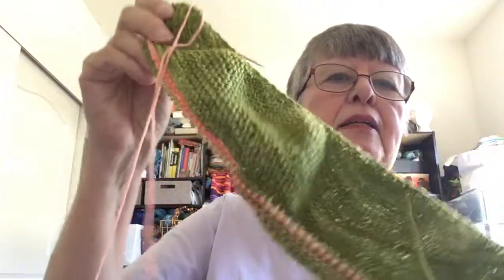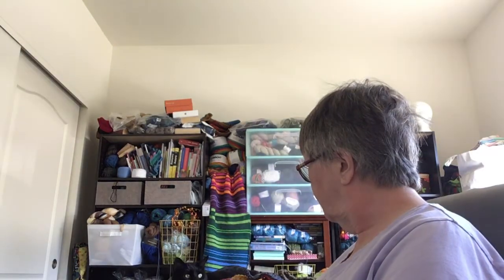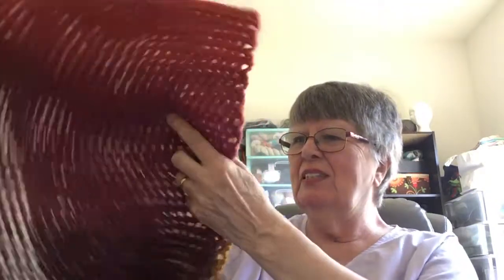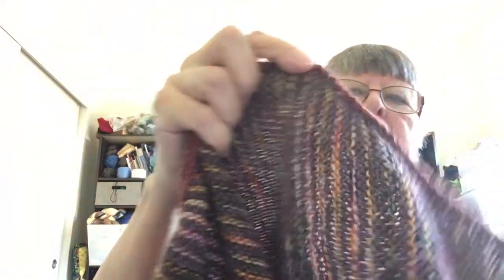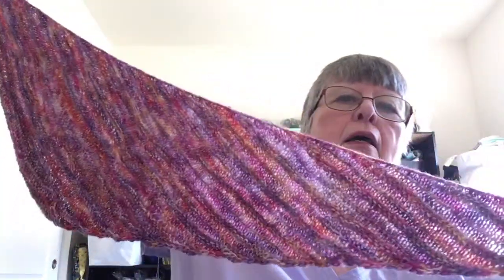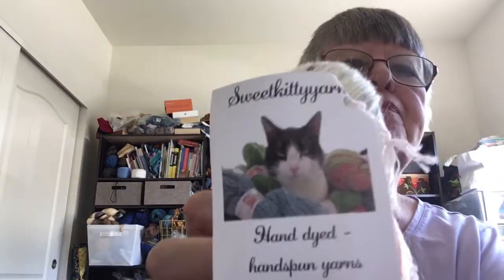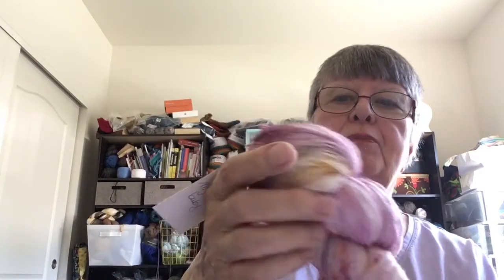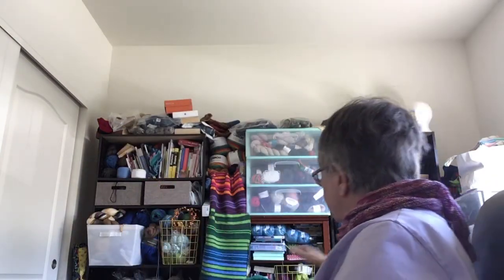Episode 49 July 17, 2018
Simple Crochet Scarf  -  YouTube video by Make and Do Crew